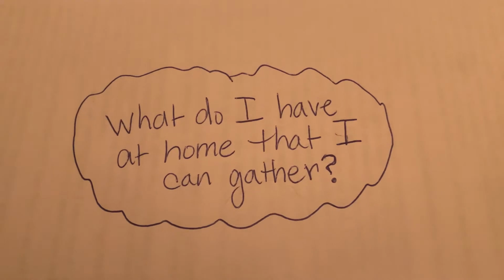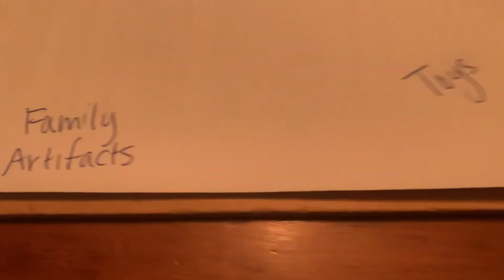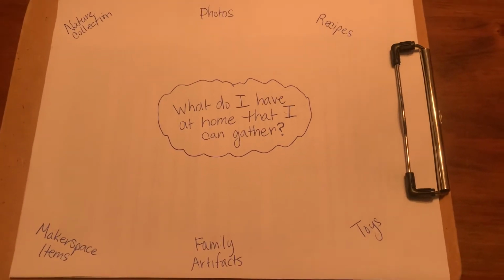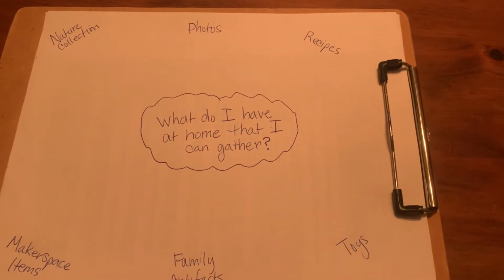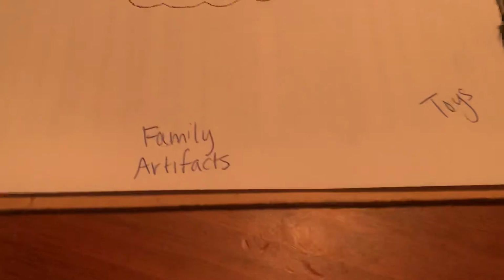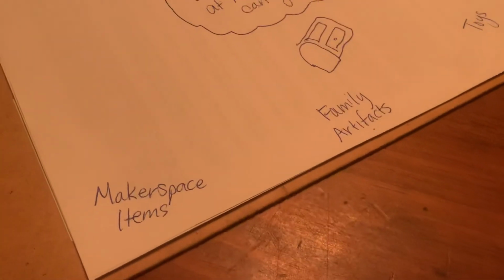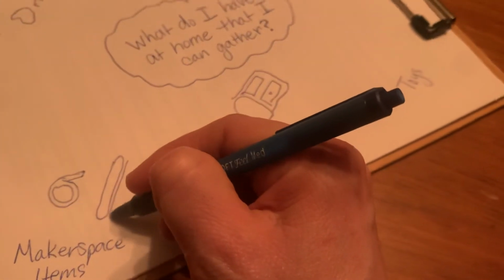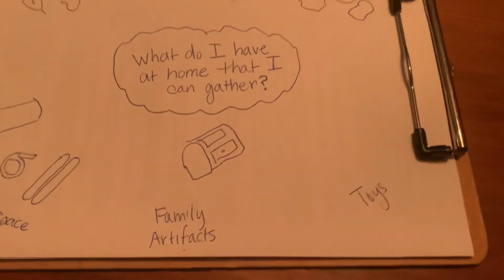How to Brainstorm for young learners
Ideas for how to collect your thinking as you create a brainstorm.